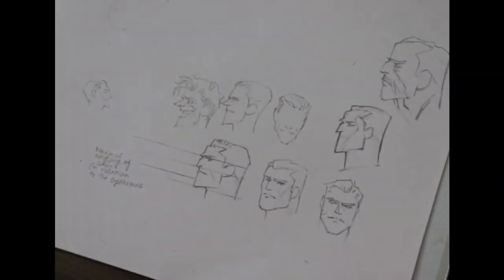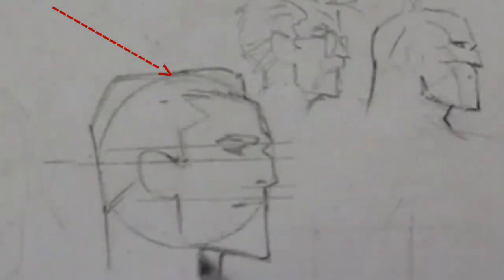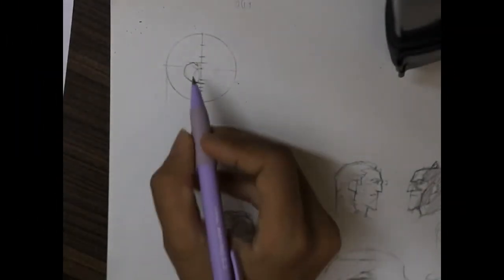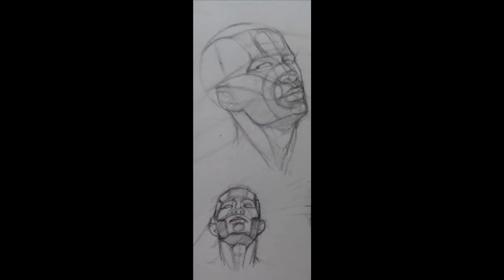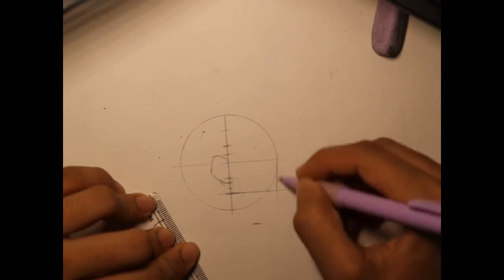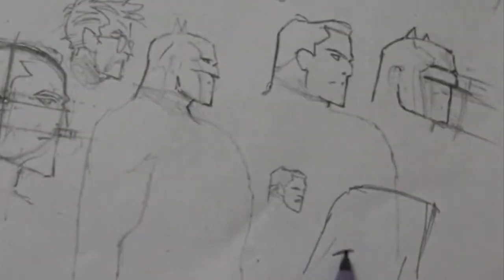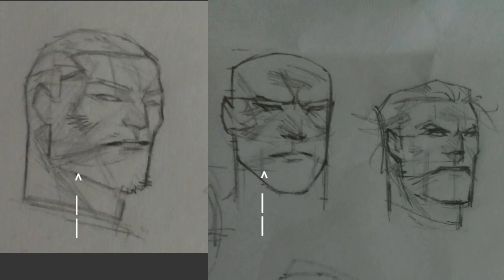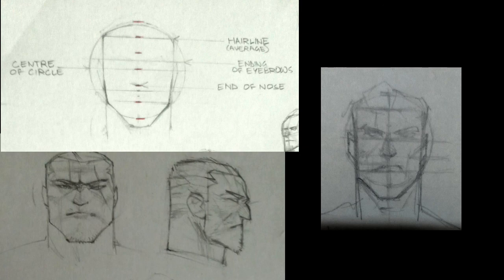Sean Murphy Comic-book Style - Study of the Human Head